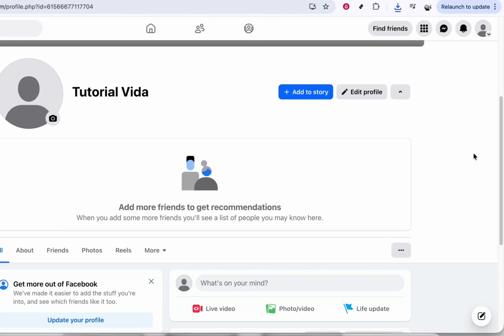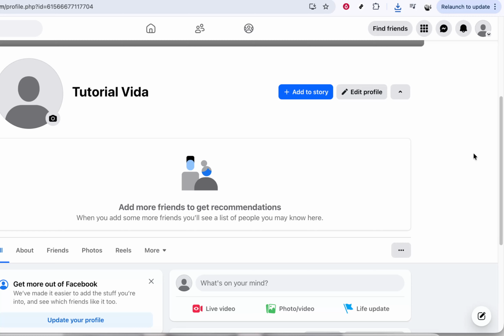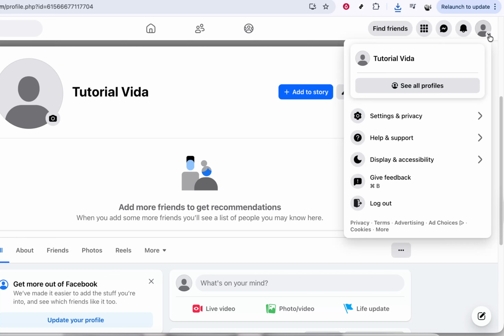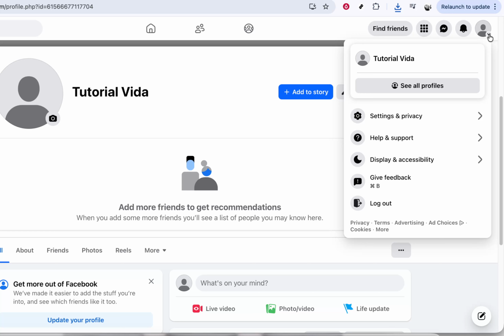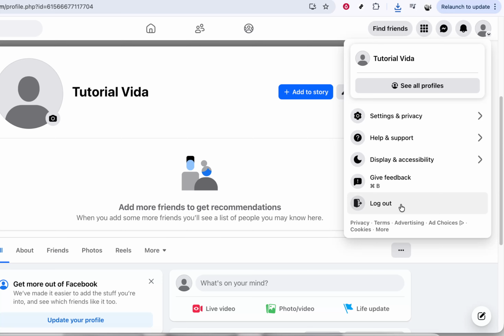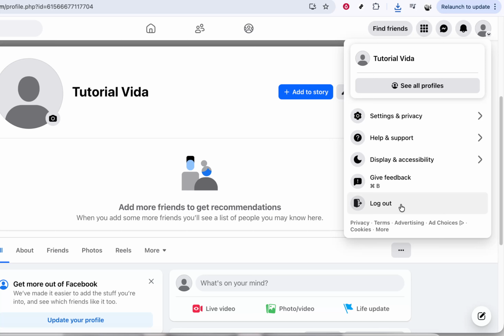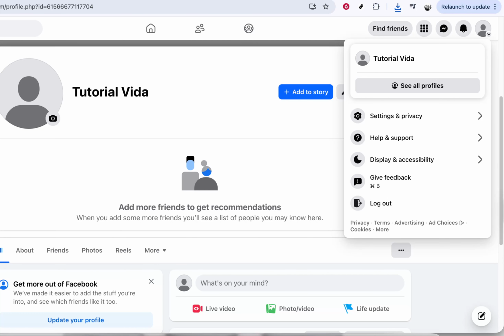How to Log Out on Facebook | Step-by-Step Guide 2026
In this video, you’ll learn how to log out of Facebook step by step on mobile and desktop to keep your account secure.